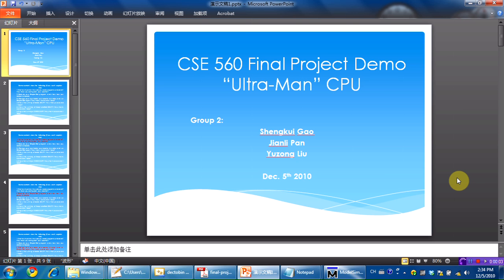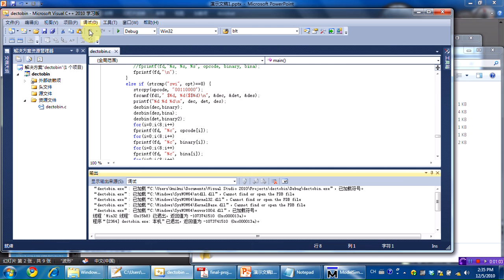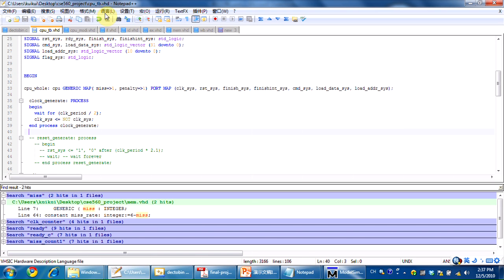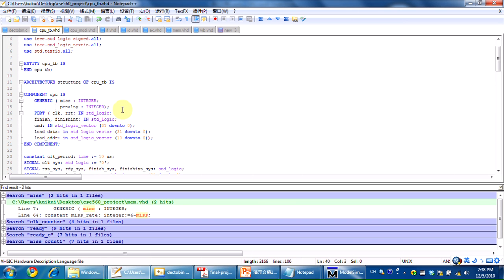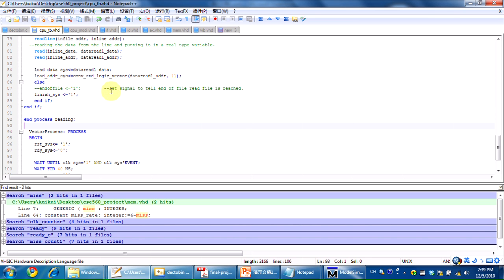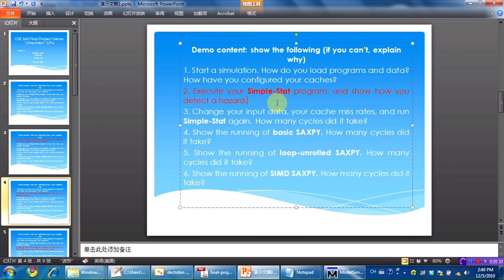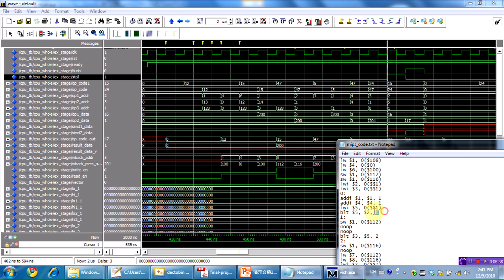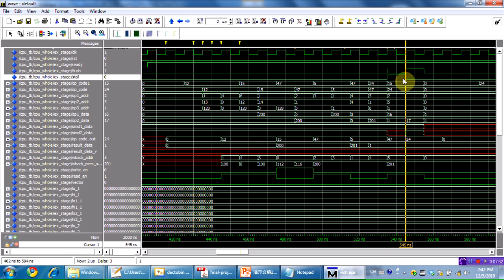part1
CSE 560 Fall 2010 Demo Group 2 "Ultra-man" CPU